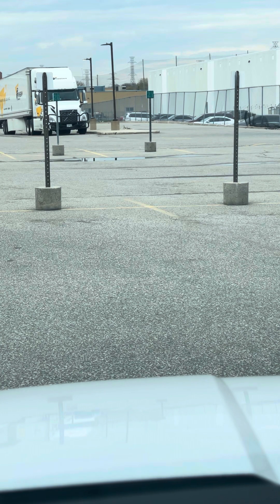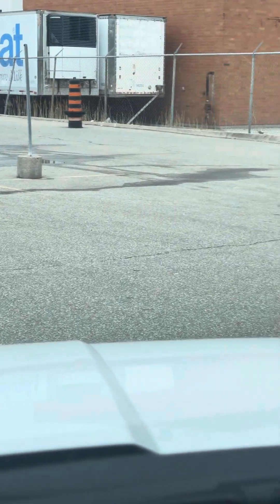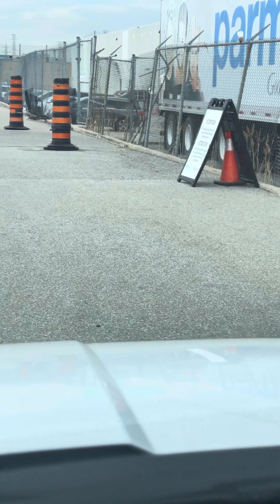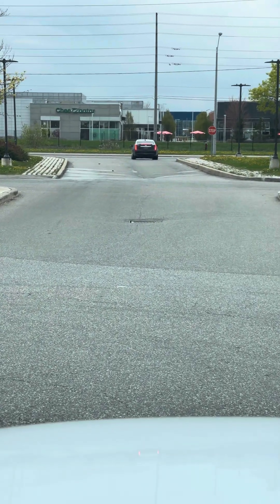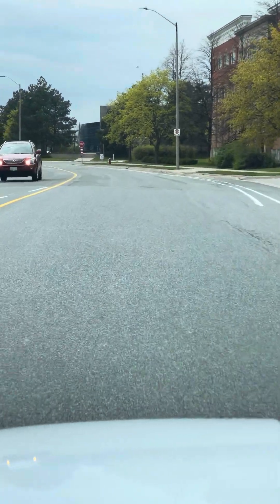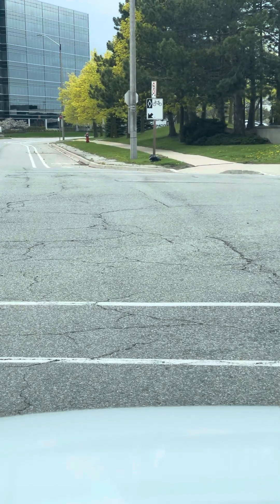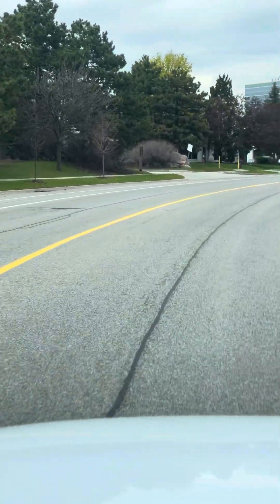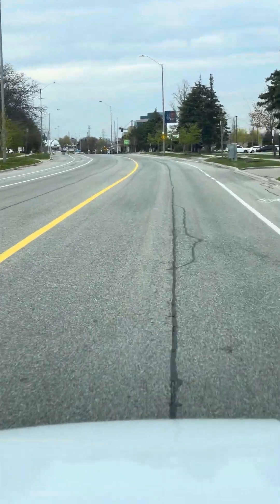ETOBICOKE G2 DRIVE TEST ROUTE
Tips for passing your G2 test at Etobicoke drive test.